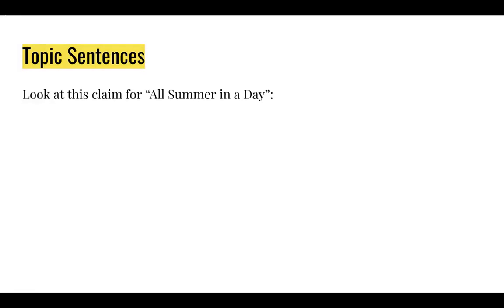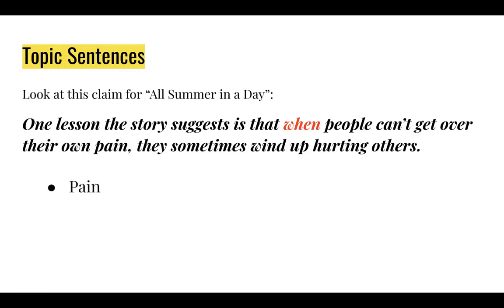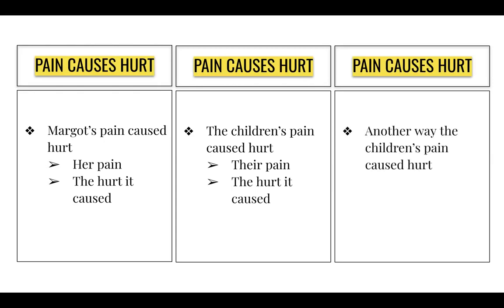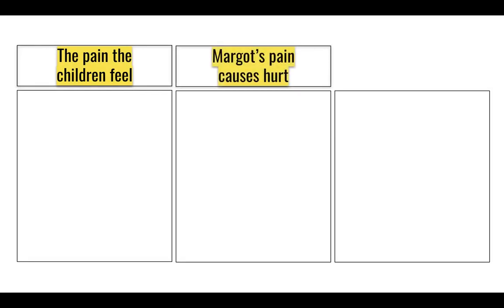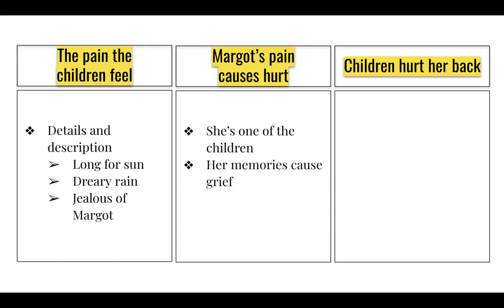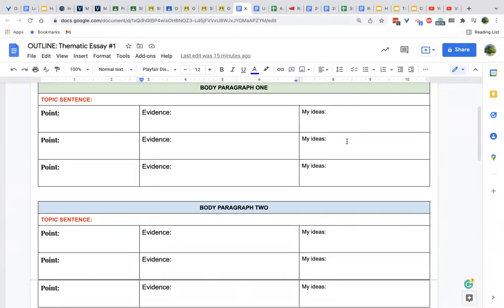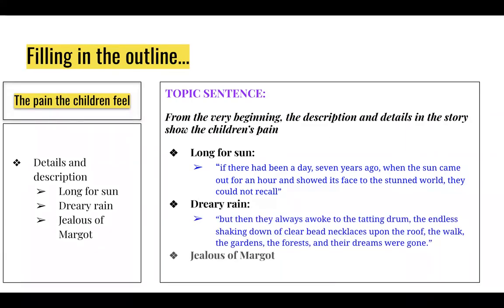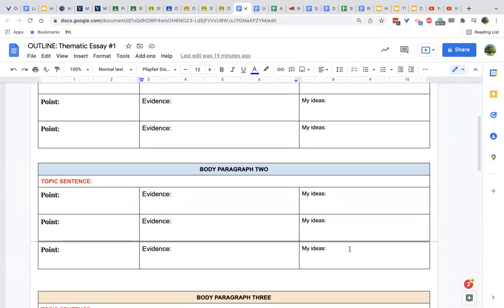Reading for Theme // Step Five: Building an Essay Outline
This screencast models an approach you can use to turn your ideas about a story's theme into a complete outline of a literary/thematic essay.